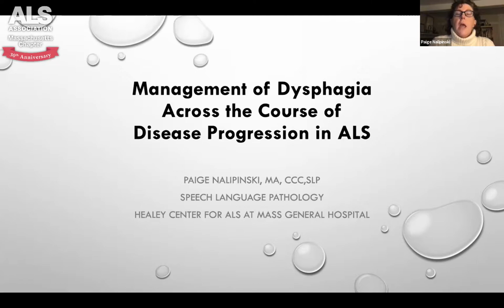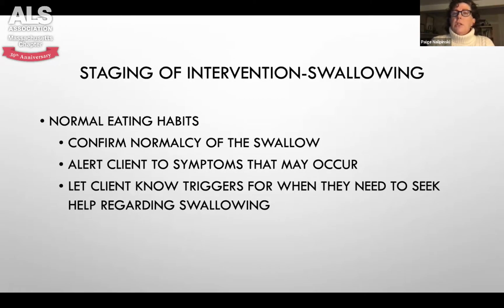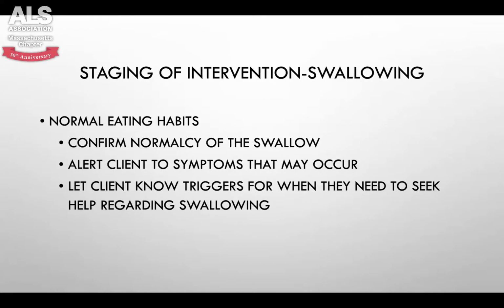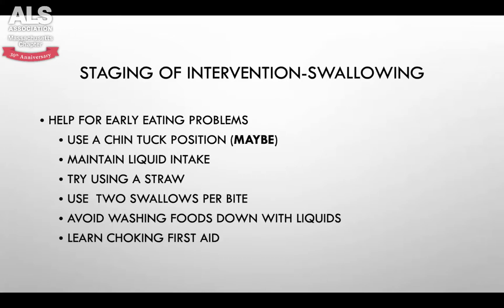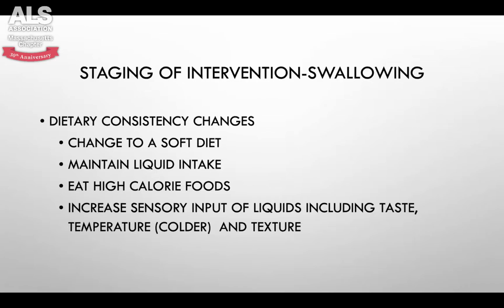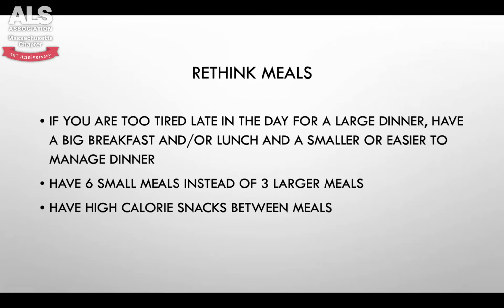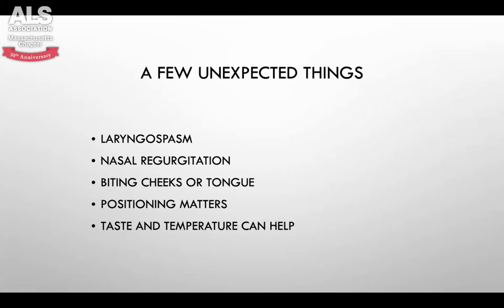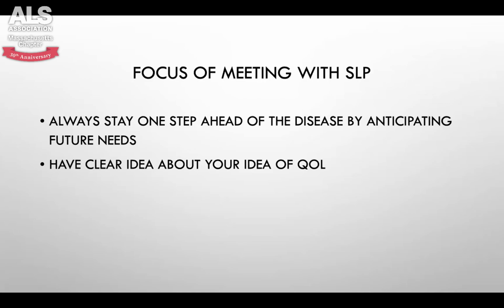Managing Swallowing Changes in ALS – Paige Nalipinski, MA., CCC-SLP - Virtual Symposium 2020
Up next in our Your Roadmap to ALS: Virtual Symposium 2020 playlist is this informative presentation by Paige Nalipinski, MA., CCC-SLP on Managing Swallowing Changes in ALS.

To learn more about The ALS Association Massachusetts Chapter, please visit als-ma.org.